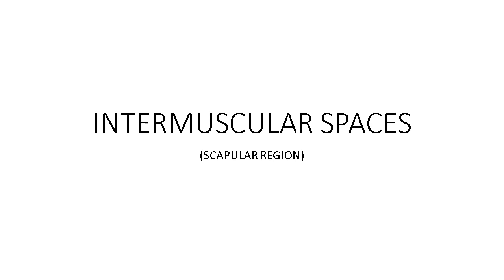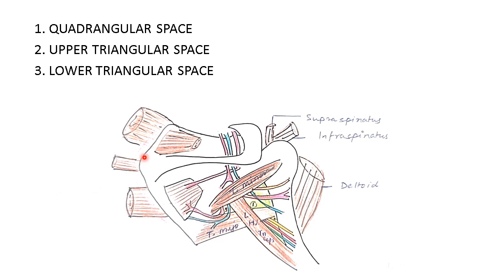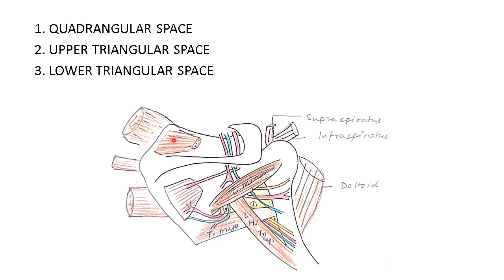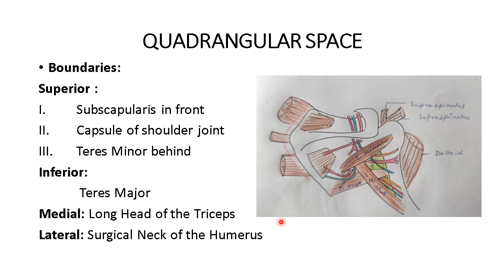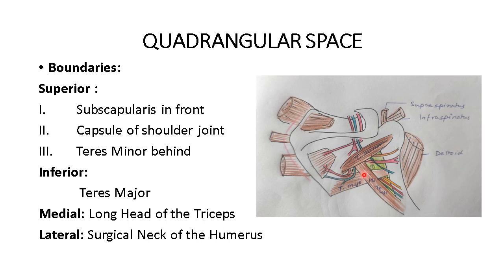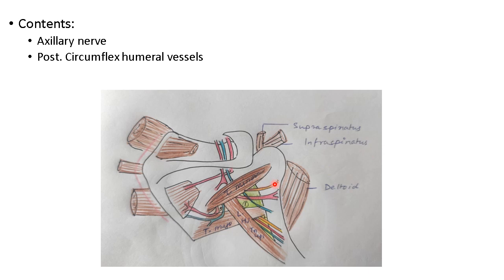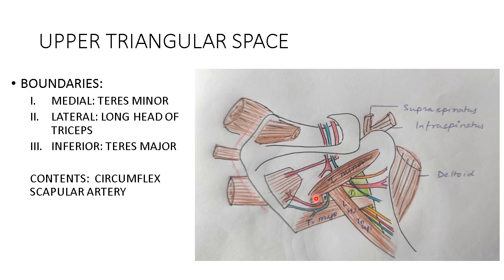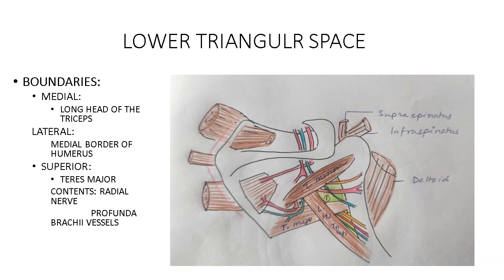INTERMUSCULAR SPACES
Draw and learn intermuscular spaces of scapular region.